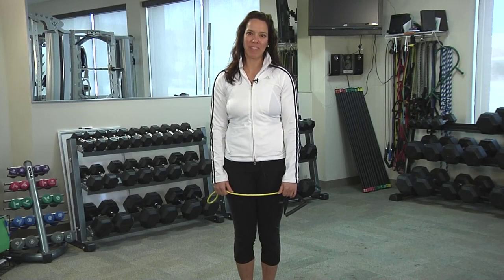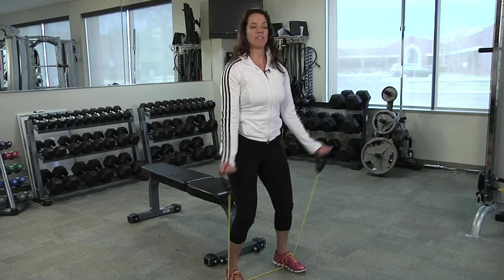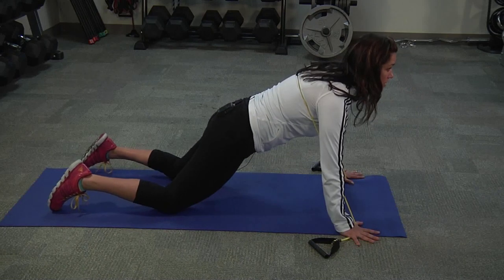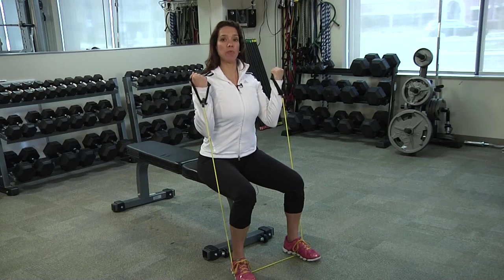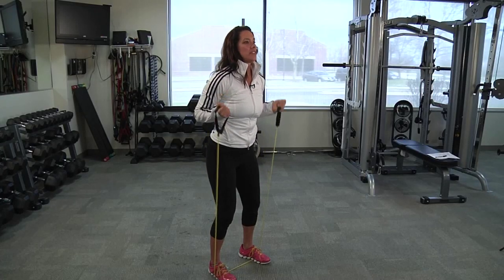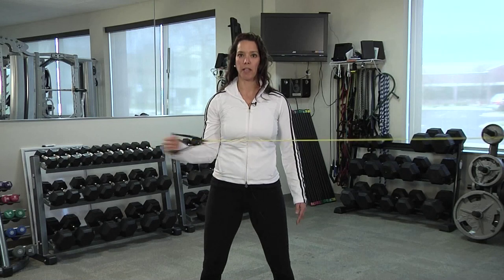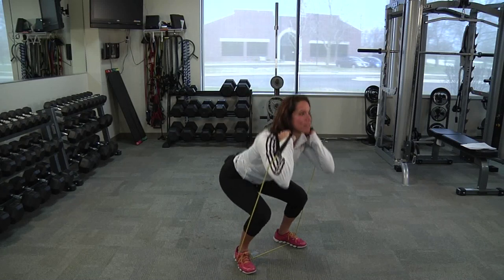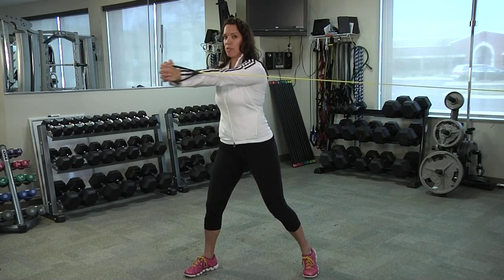Jill Rodriguez on Resistance Band Workouts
In this video, Mercola fitness trainer, Jill Rodriguez, demonstrates simple resistance band exercises.